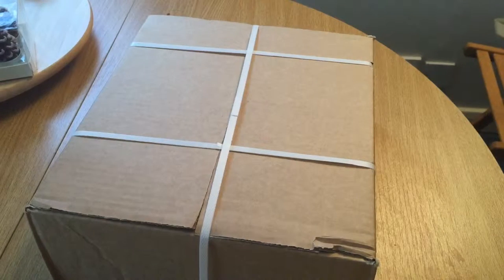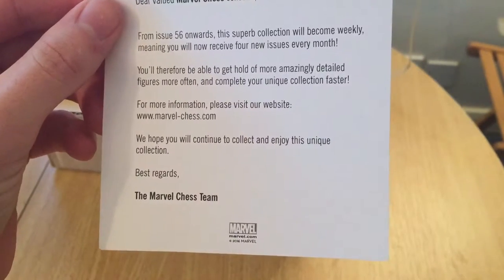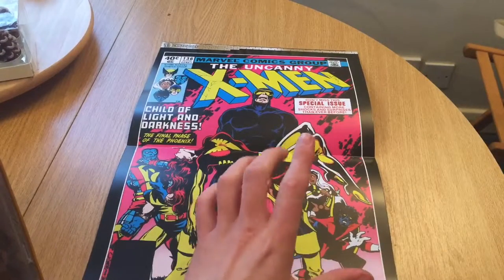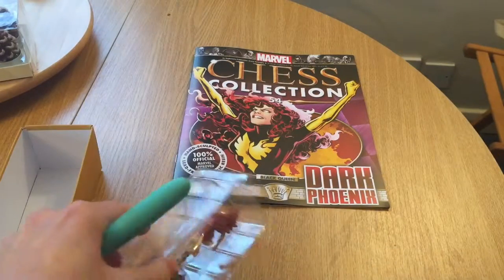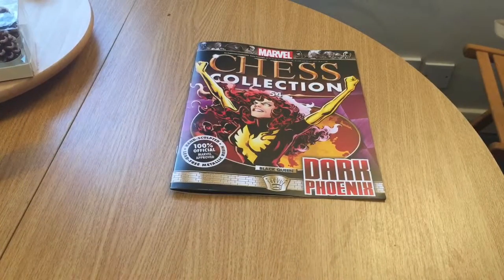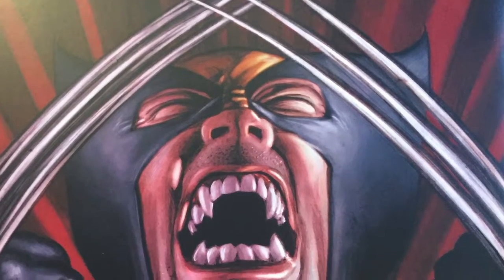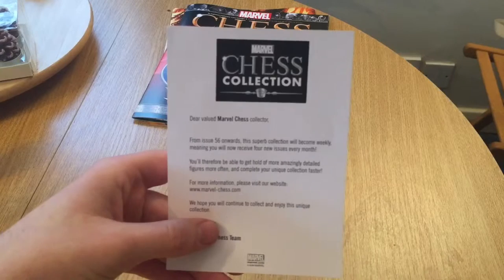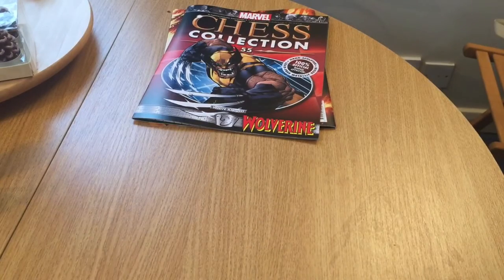★ Marvel Chess Collection by Eaglemoss, X-Men #11 Dark Phoenix and Wolverine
Hi guys
Any questions of comments just leave them below :)

54 - Dark Phoenix - Black Queen
55 - Wolverine - White Knight